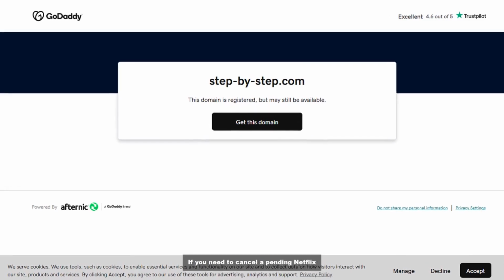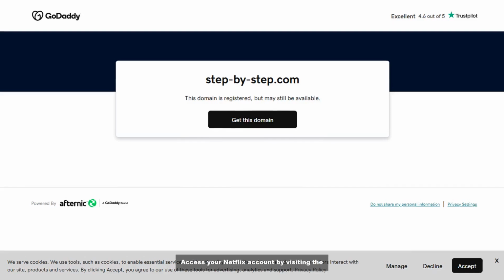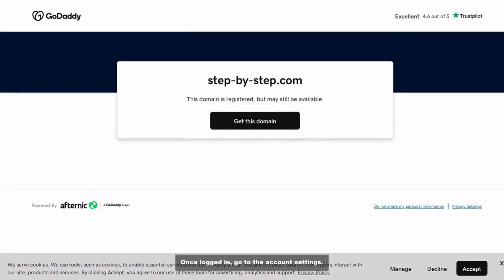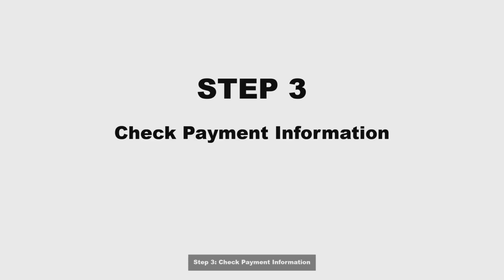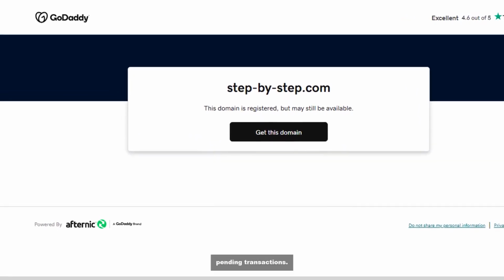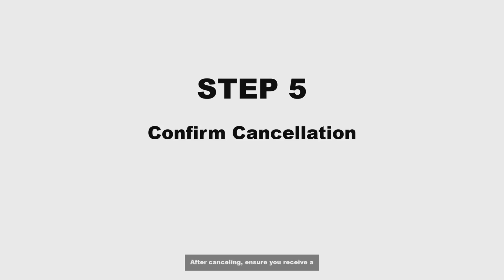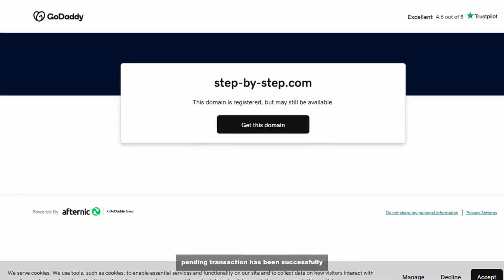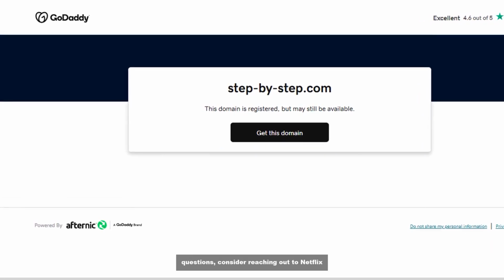How To Cancel A Pending Netflix Transaction Before It Completes 2026 (STEP BY STEP)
In this video, we will guide you through the process of how to cancel a pending Netflix transaction before it completes in 2026, step by step. If you've accidentally initiated a transaction or changed your mind, we've got you covered with easy-to-follow instructions.